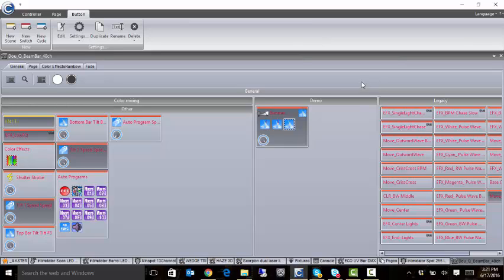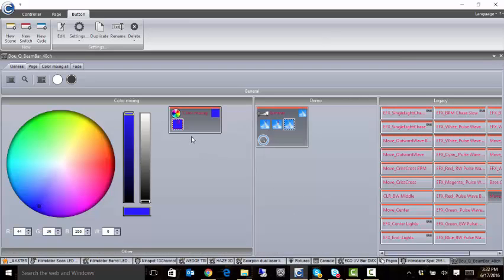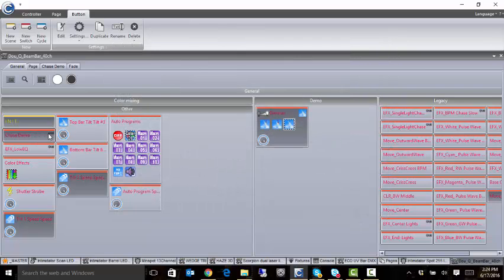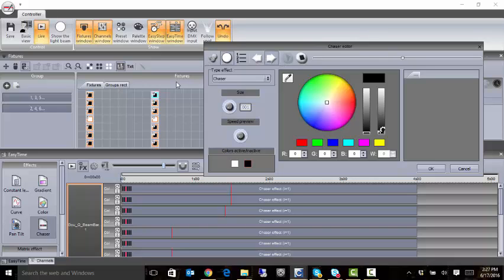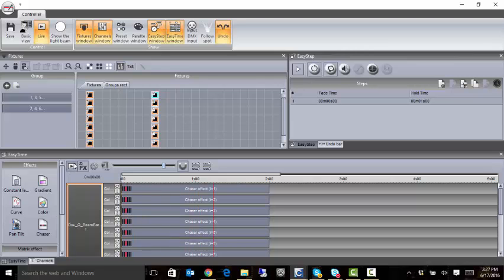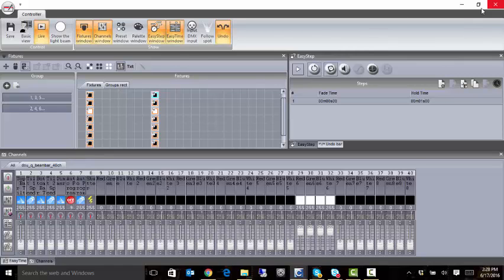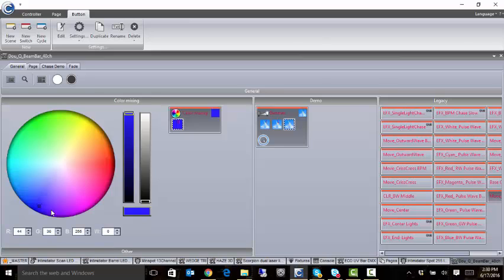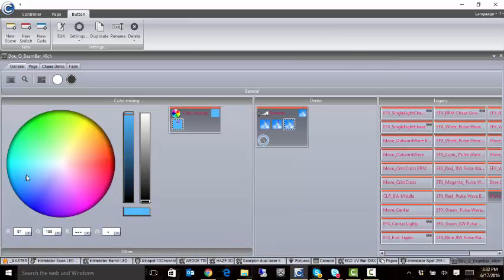Compushow Switch Subtractive Mode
Brief demo on how to use subtractive mode within Elation's Compushow